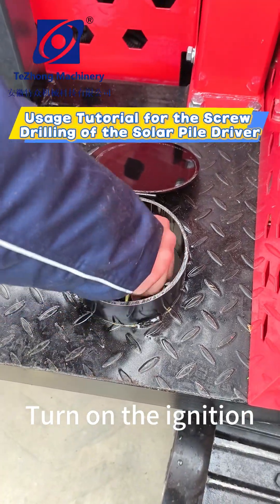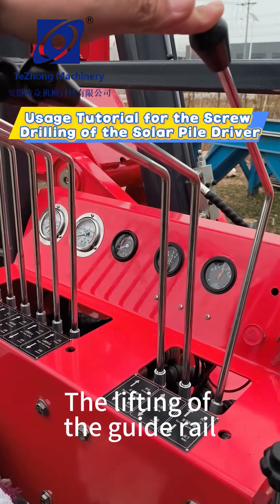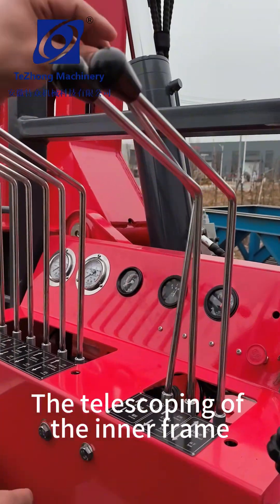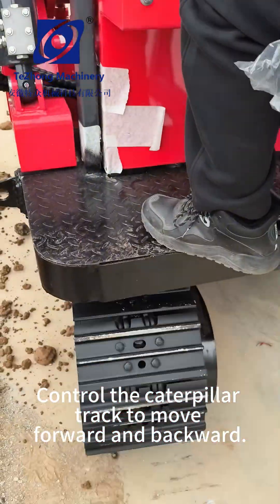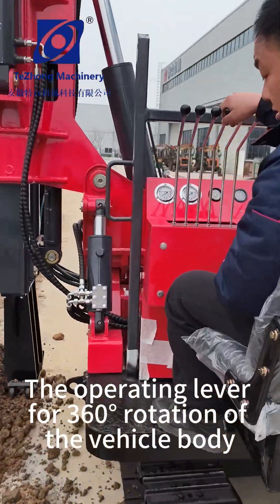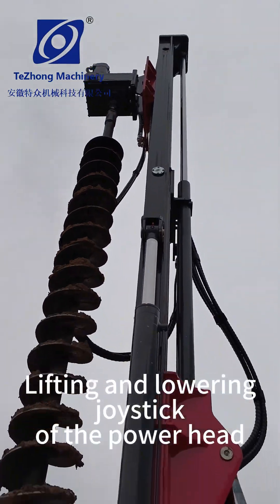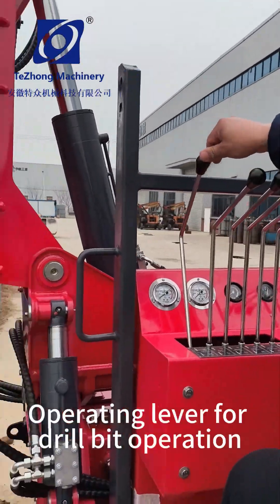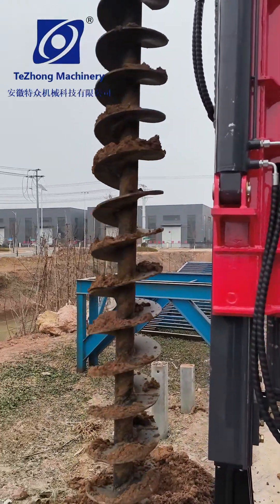Spiral Drilling Usage Tutorial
【Solar Pile Driver Spiral Drilling Ultimate Tutorial! Unlock Efficient Construction in 3 Minutes】⚡
👉Click the video below and follow the steps to avoid pitfalls!
💬Tell me the drilling challenges you want to solve most!